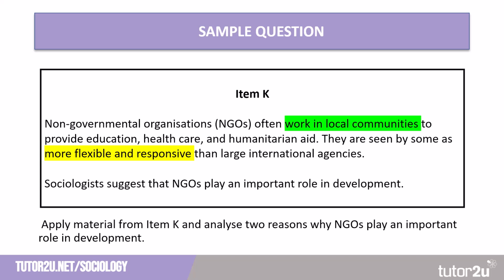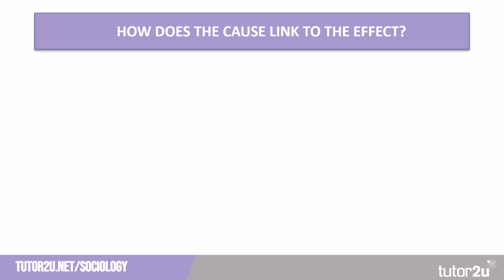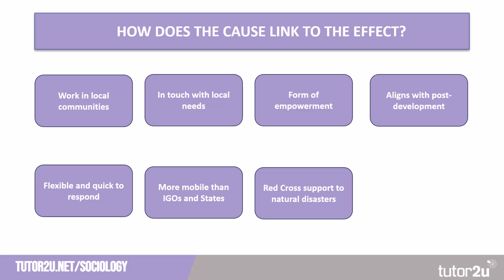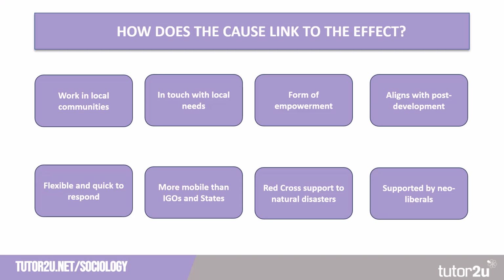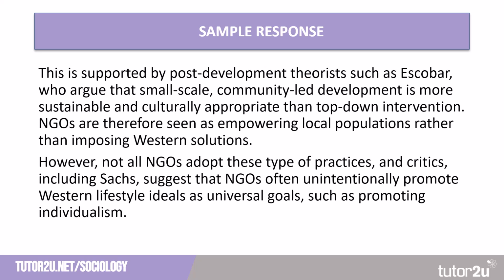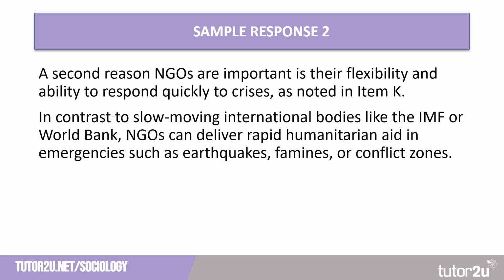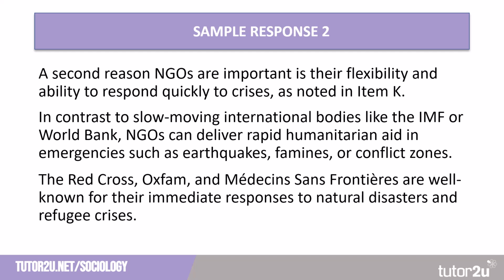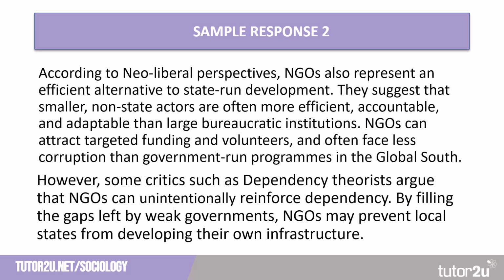Question Walkthrough | AQA A Level Sociology | Apply and Analyse Question on Role of NGOs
This video walks you through a 10 mark (with an item) question for the Global Development optional topic (Paper 2), focusing on the role of non-governmental organisations.